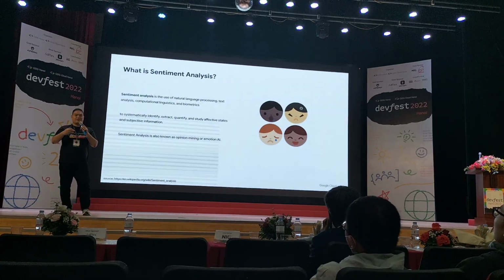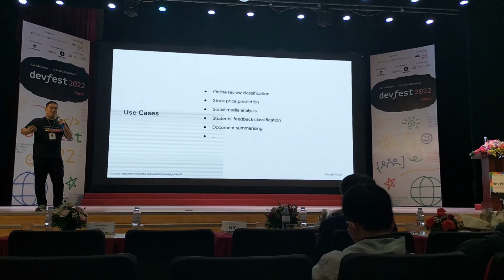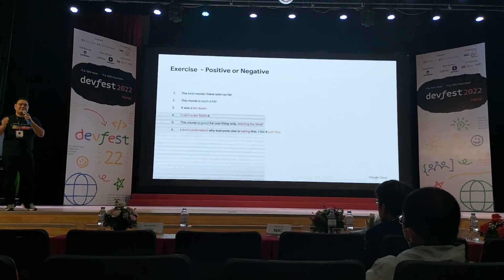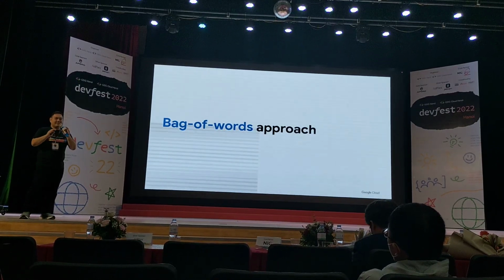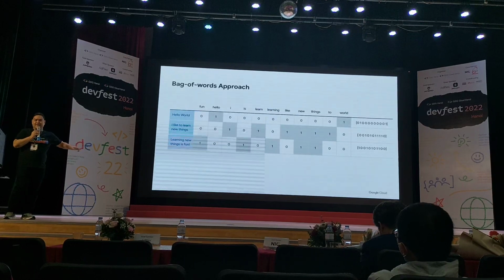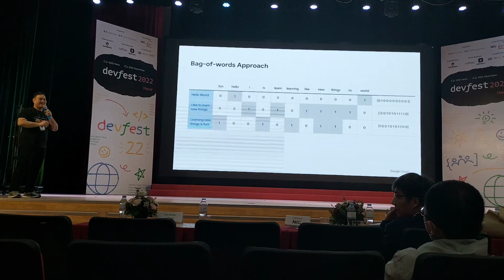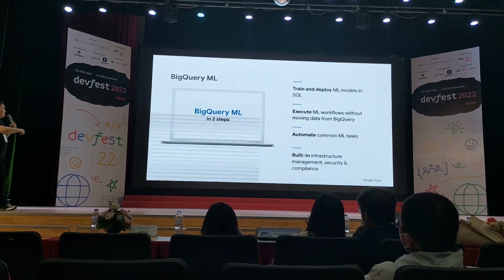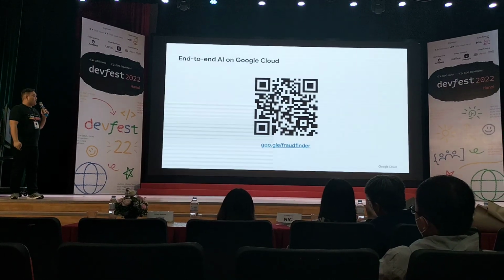SENTIMENT ANALYSIS WITH GOOGLE BIGQUERY by THU YA KYAW | GDG DEVFEST HANOI 2022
TOPIC: SENTIMENT ANALYSIS WITH GOOGLE BIGQUERY by THU YA | GDG DEVFEST HANOI 2022
𝗧𝗵𝘂 𝗬𝗮 is currently a Developer Advocate for Google Cloud. Here, he holds the role of deploying, developing and scaling applications on Google Cloud, making it an enjoyable experience for users.
Before joining Google, 𝗧𝗵𝘂 𝗬𝗮 also held many technical positions in areas such as technology consulting, retail, supply chain and payments.

Coming to 𝐆𝐃𝐆 𝐃𝐞𝐯𝐅𝐞𝐬𝐭 𝐇𝐚𝐧𝐨𝐢 , Thu Ya promises to bring useful knowledge on the topic: “𝗦𝗲𝗻𝘁𝗶𝗺𝗲𝗻𝘁 𝗔𝗻𝗮𝗹𝘆𝘀𝗶𝘀 𝘄𝗶𝘁𝗵 ” with the following contents:
- Introduce the concept of Sentiment Analysis and detail the entire machine learning process.
- Perform data analysis using SQL on BigQuery.
- Training the classification model using BigQuery ML.
- Deploy trained model on Vertex AI to use.

📌Timestamps:
0:00 - Intro
1:15 - What is Sentiment Analysis?
3:33 - Why is Sentiment Analysis important?
4:34 - Use Cases & Examples
7:30 - Rule-Based
8:54 - Machine Learning Approach
16:12 - What is BigQuery?
19:00 - Links
21:00 - Ending
𝐆𝐃𝐆 𝐃𝐞𝐯𝐅𝐞𝐬𝐭 𝐇𝐚𝐧𝐨𝐢 𝟐𝟎𝟐𝟐
🌐 GDG Cloud Hanoi | Facebook
🌐 Google Developer Group Hanoi - GDG HaNoi | Facebook